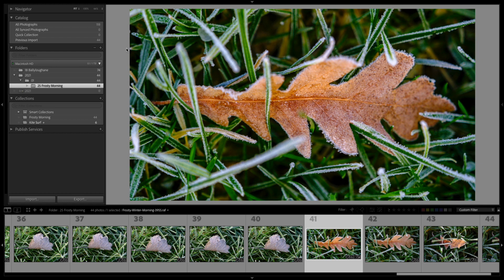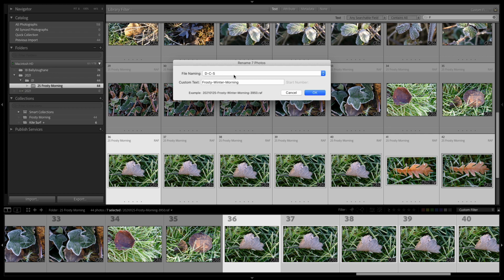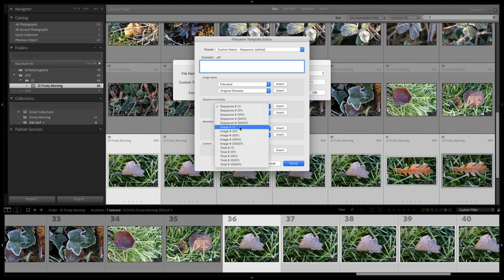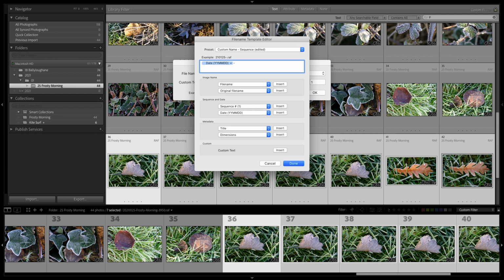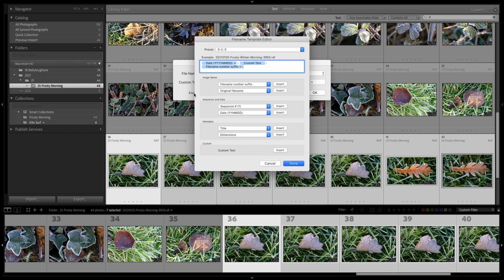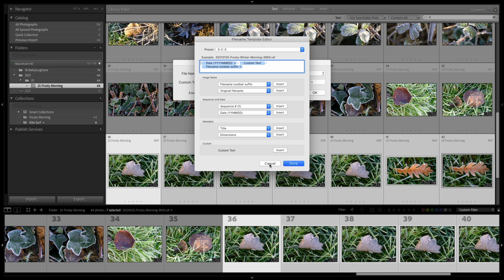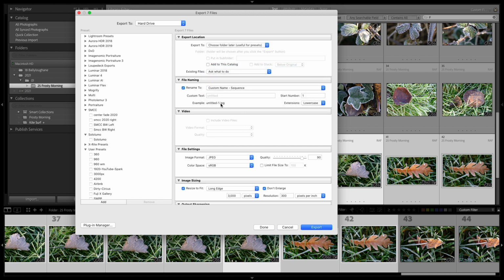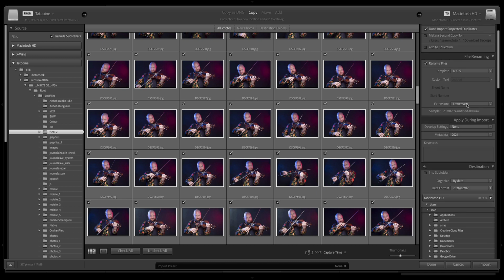Getting Started With Lightroom Classic Ep03 Renaming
We touched on renaming in both videos so far, but now we're taking a more indepth look at it throughout Lightroom Classic 10.